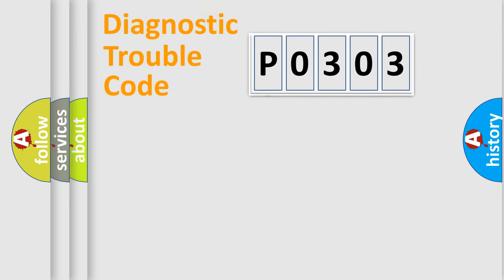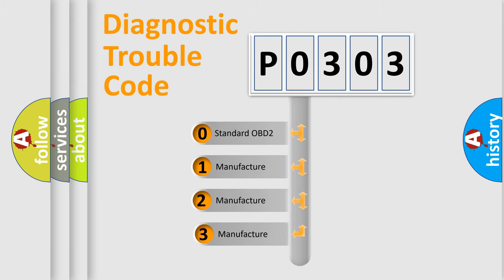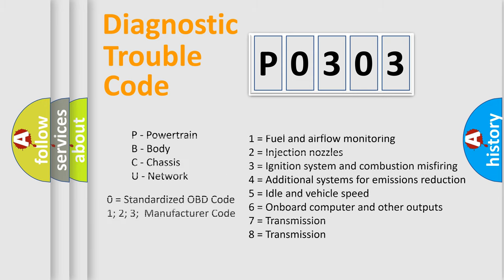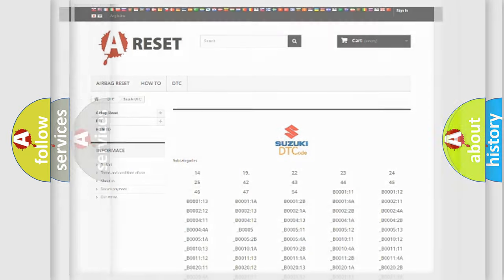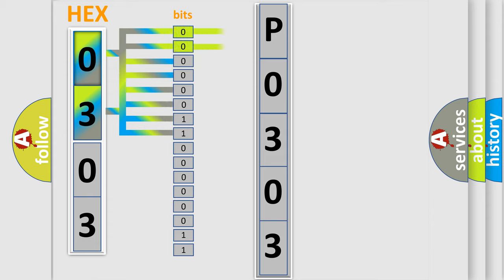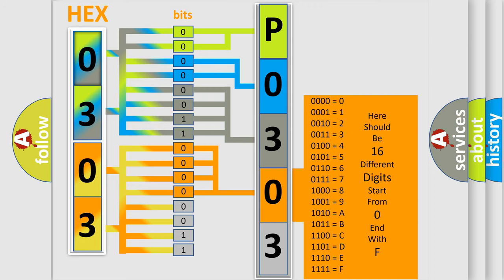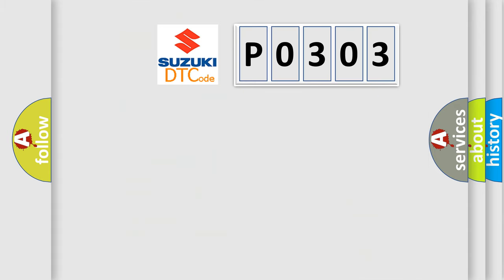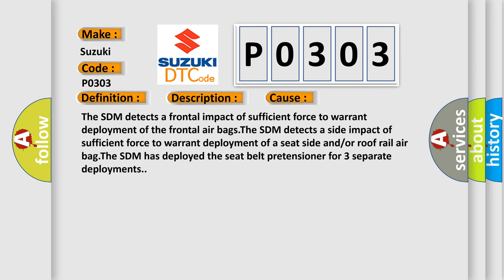DTC Suzuki P0303 Short Explanation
Contents:
0:21 Basic DTC analysis according to OBD2 protocol standard.
1:48 Insight into programming
2:58 A diagnostically understandable description of the Diagnostic Trouble Code
3:05 Basic error definition

Make:
Suzuki
Code:
P0303
Definition:
Deployment Commanded
Description:
Ignition voltage is between 9-16 volts.